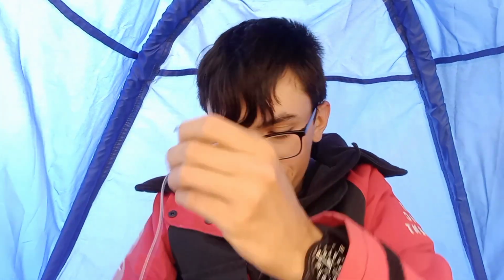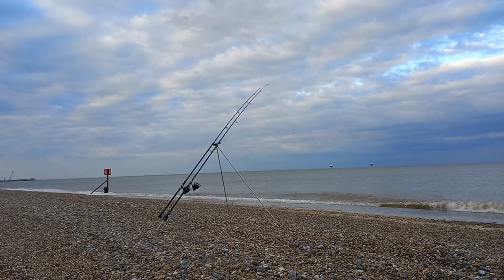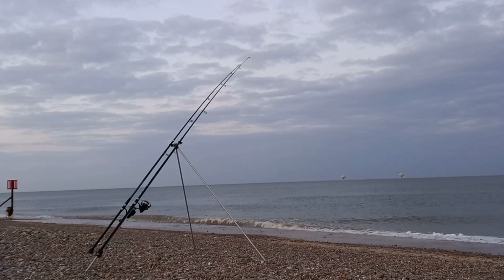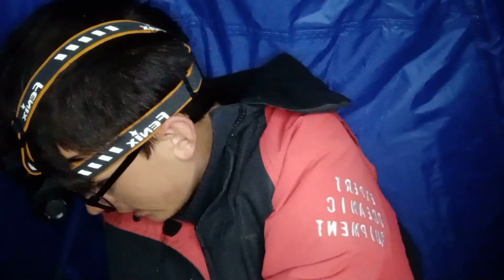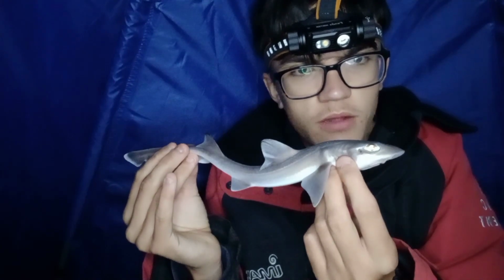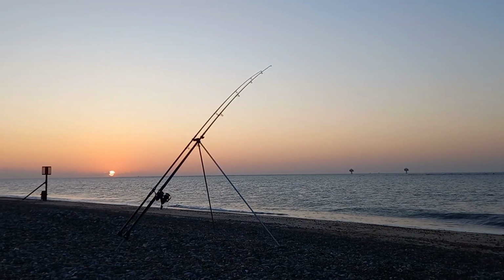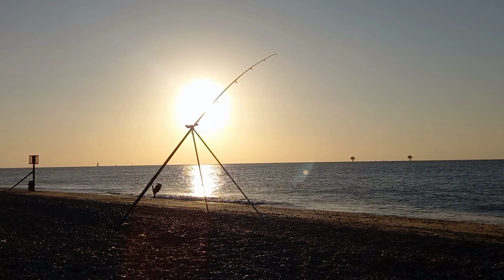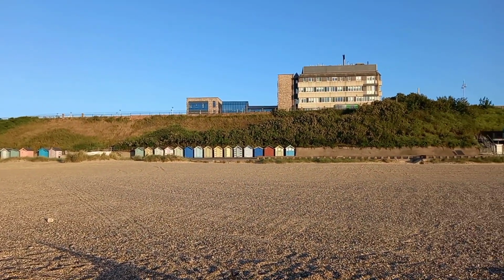Pakefield Beach Sea Fishing UK, Sea Fishing UK, Beach Fishing UK, Shore Angling, Four Species Caught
In this session I headed to Pakefield Beach just below the CEFAS building to see what I could catch, The reports weren't very good but I thought I would give it a go and I ended up catching Four Different Species,

Baits Used: Fresh Lugworm, Fresh Ragworm, Frozen Black Lug, Squid, Mackerel and Prawns

Thanks everyone for supporting the channel I really appreciate it